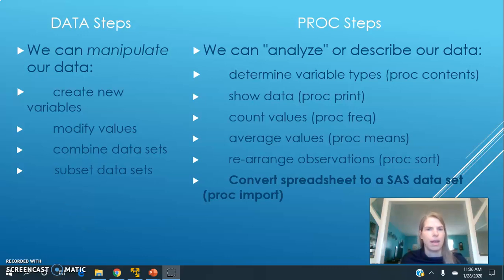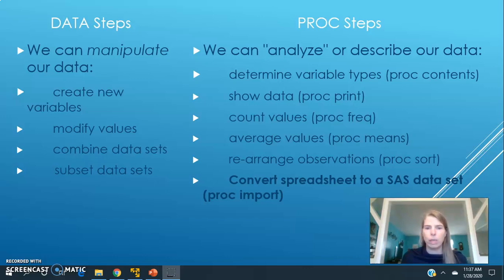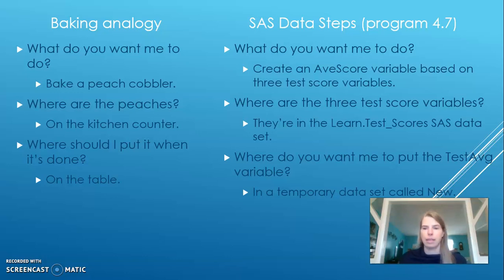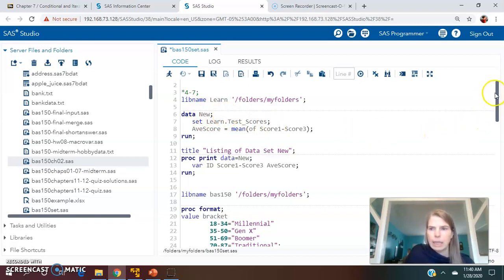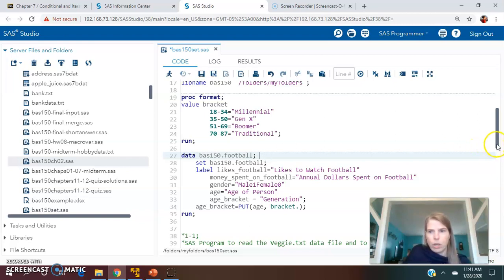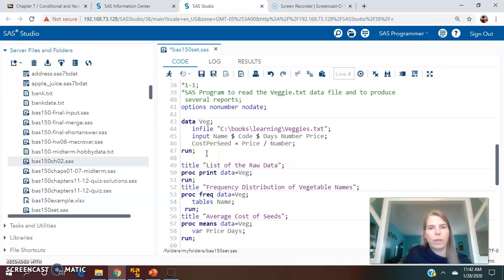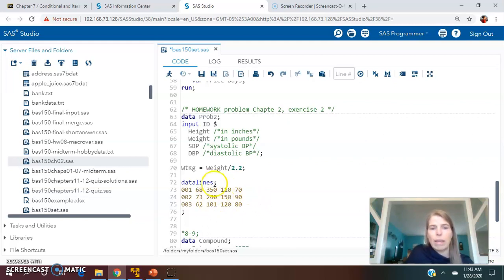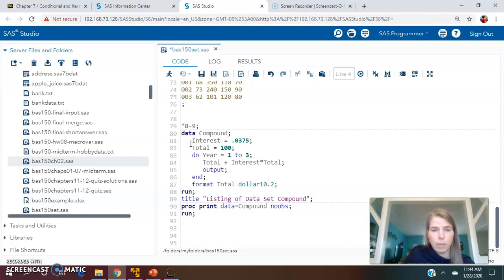bas150 set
Clarifying the SET statement in SAS.